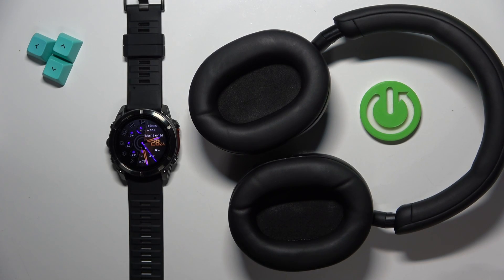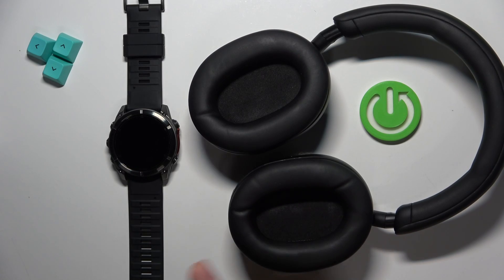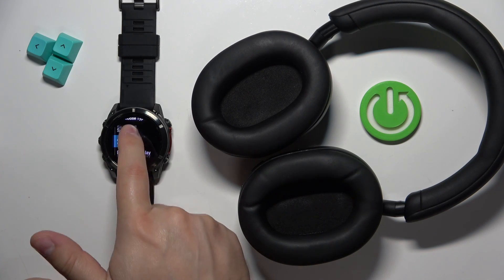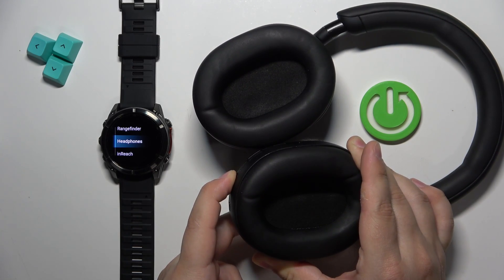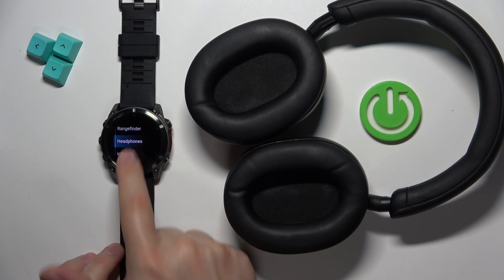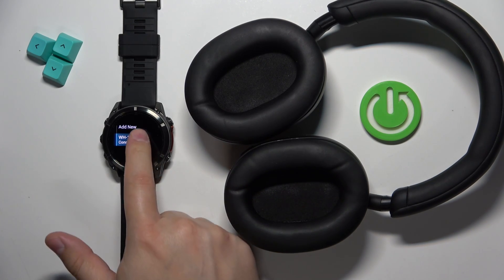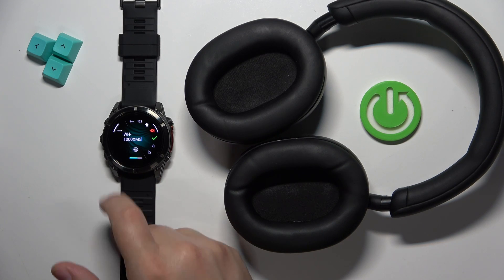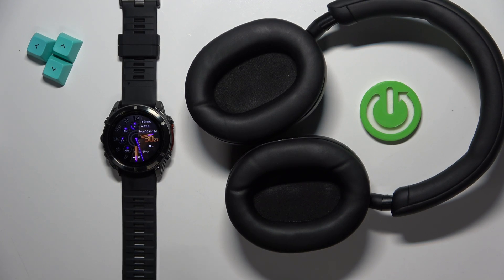How to Connect the Bluetooth Headphones to GARMIN Fenix 8 51mm Smartwatch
In this video, we guide you through the process of connecting a Bluetooth device to your GARMIN Fenix 8 51mm smartwatch. Follow our easy step-by-step instructions to pair your smartphone or other Bluetooth accessories, enabling seamless notifications and data sharing. We’ll cover troubleshooting tips and settings to ensure a smooth connection. Join us to enhance your GARMIN Fenix 8 experience by integrating it with your favorite devices!

How to pair the Bluetooth headphones with GARMIN Fenix 8 51mm? How to connect a Bluetooth device to GARMIN Fenix 8 51mm? How to pair the wireless earbuds with GARMIN Fenix 8 51mm?